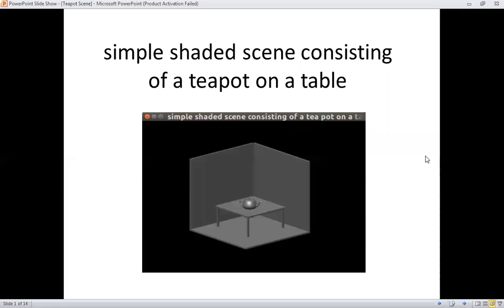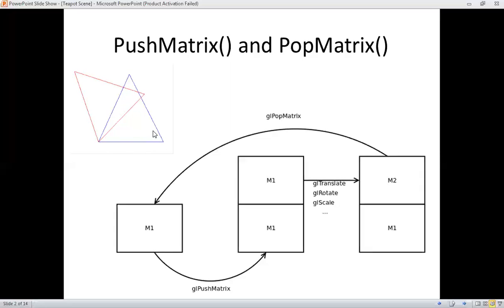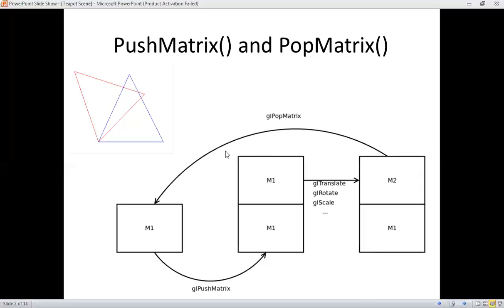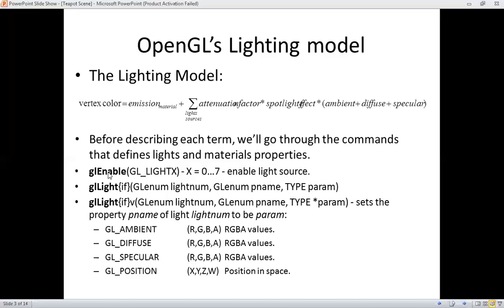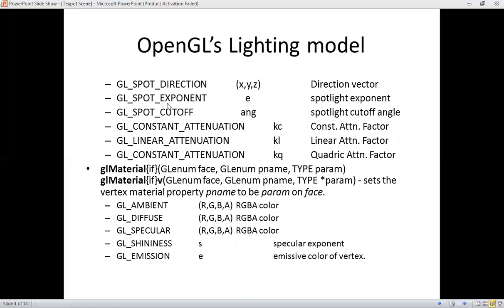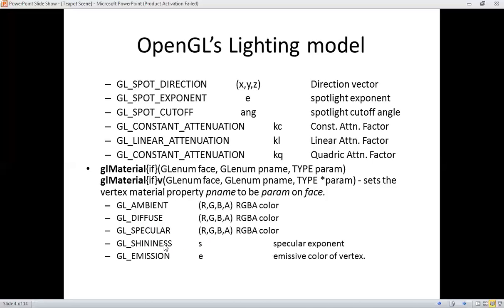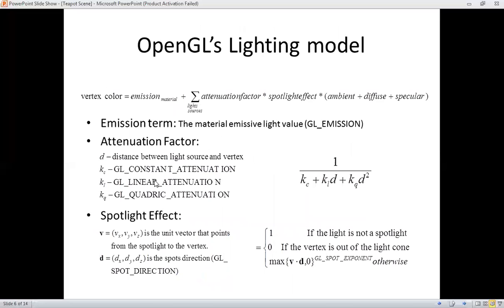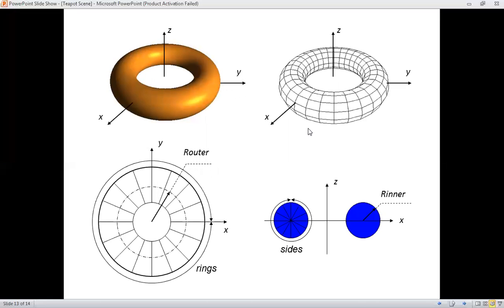CGLab Teapot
1. Teapot lab program.
2. Light and Material interaction using Phong Lighting model.
3. OpenGL light, material and objects commands.